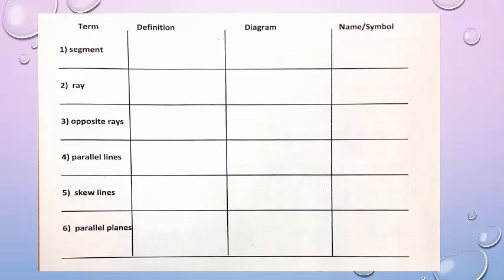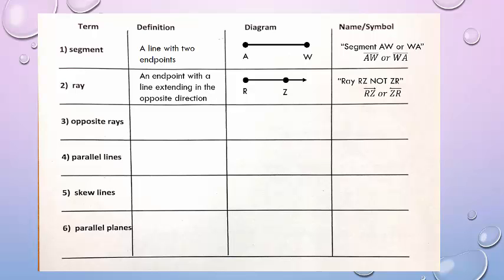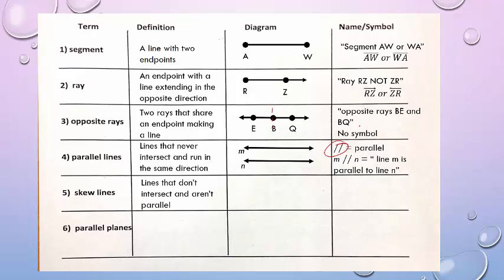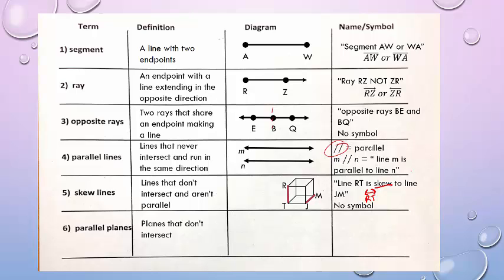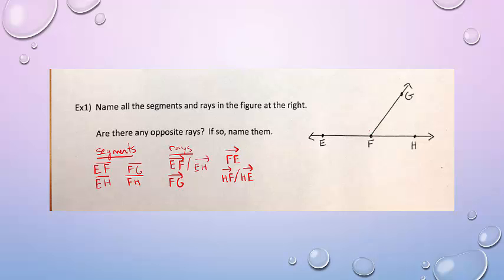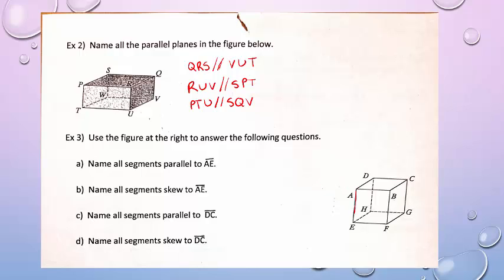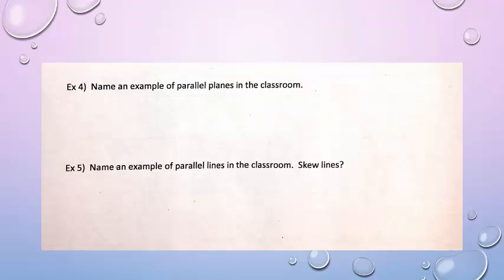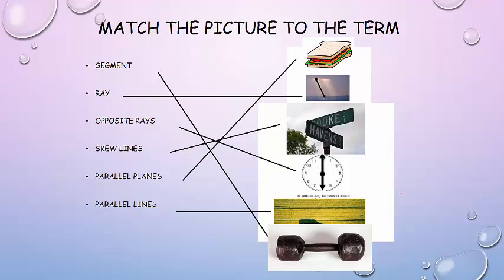geom 1 4 lesson video